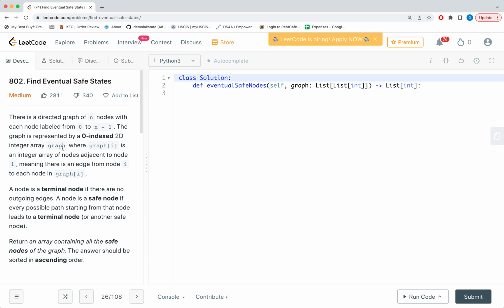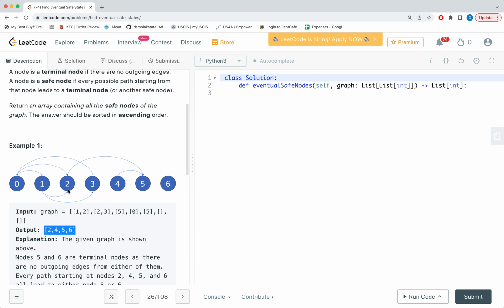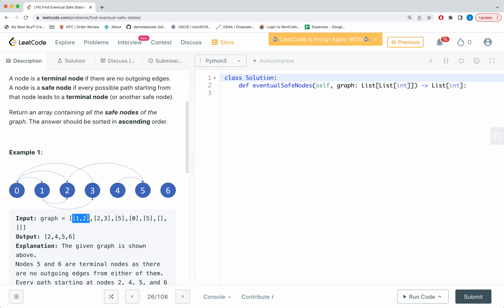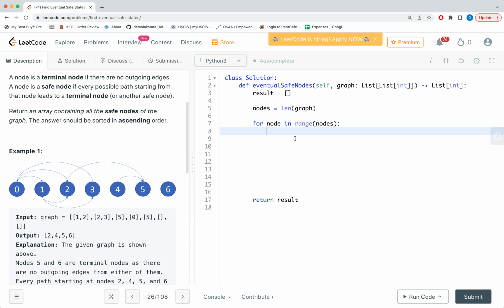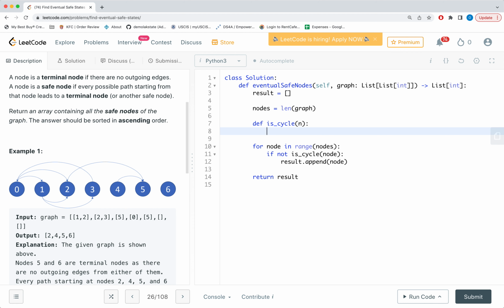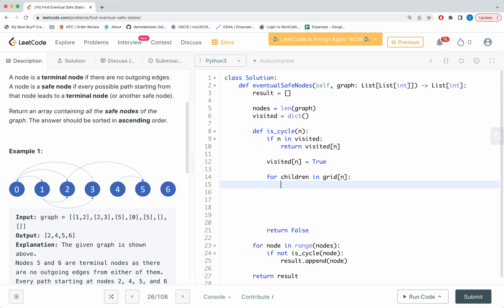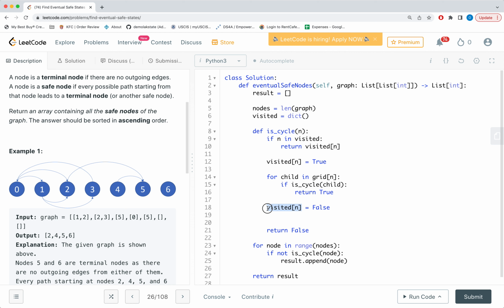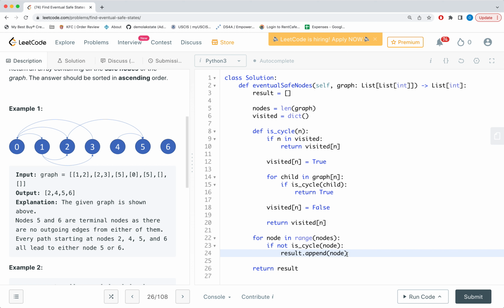802. Find Eventual Safe States